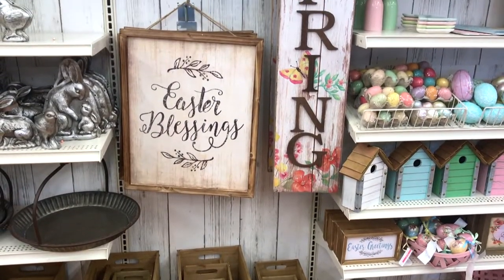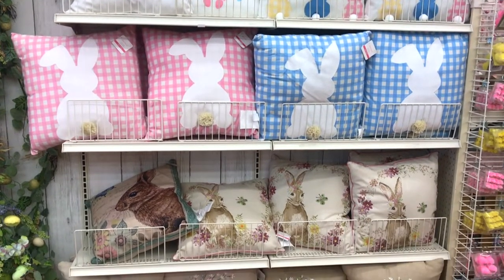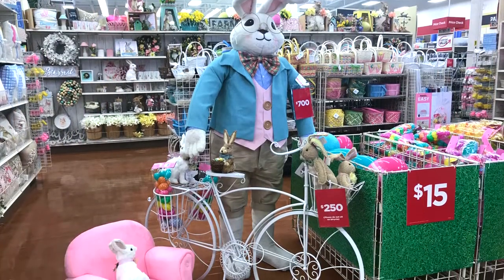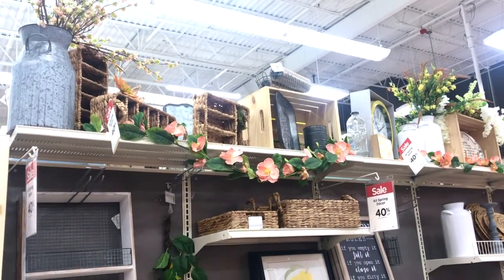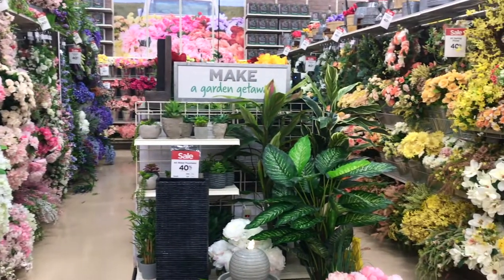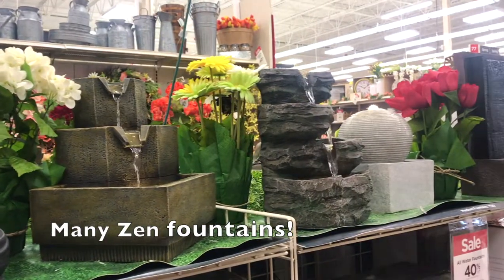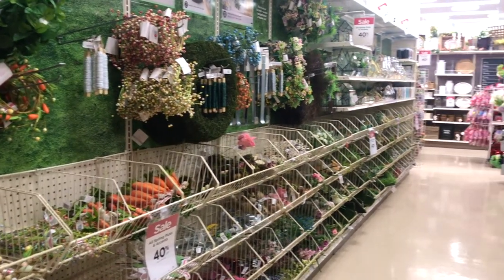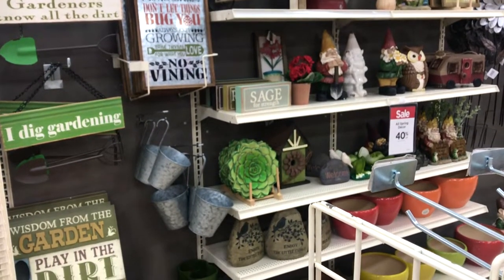EASTER & SPRING DECOR 2019 |SHOP WITH ME AT MICHAELS 2019🌺🐰🌷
Come & shop with me at Michaels store for new Easter & spring /summer décor 2019. This is my Vlog style shop with me video for Easter and Spring home décor from Michaels’s. I hope you guys enjoyed this Vlog style Easter and Spring video.

Michael’s Easter and Spring Décor 2019
Michaels Spring Decor 2019
Michaels Spring Home Decor 2019
Michaels Easter Home Decor 2019
Michaels Easter Decor 2019

Sonia’s Home Style